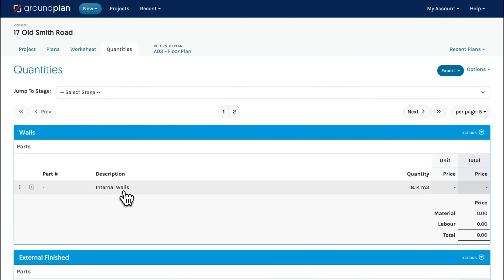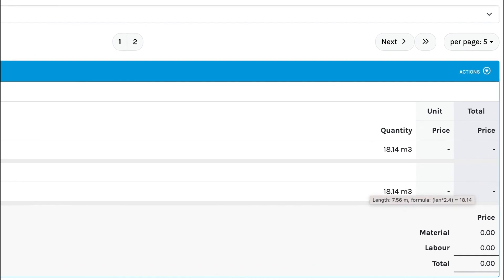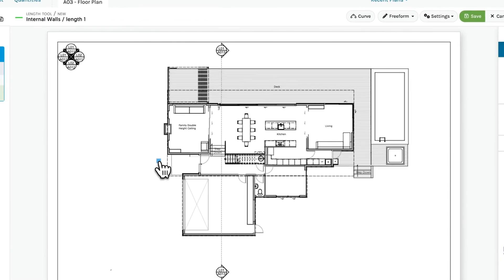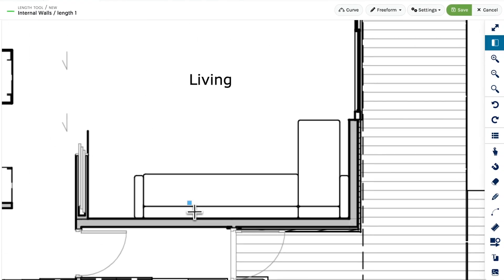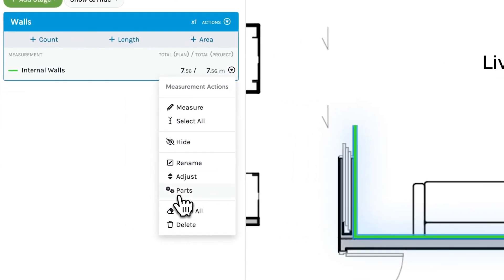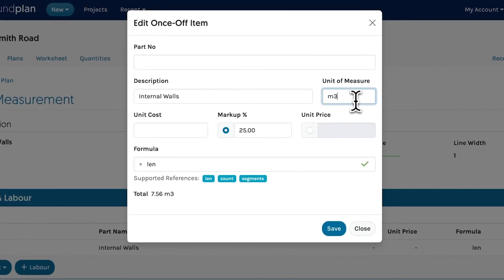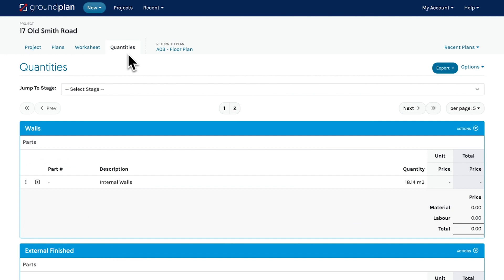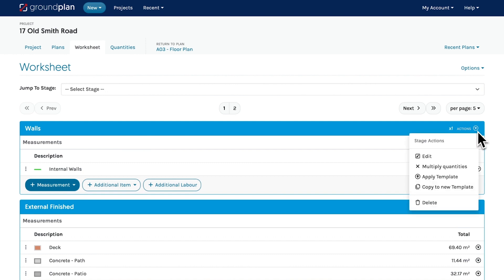Groundplan - Wall Measurements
A quick guide on measuring surface area for your walls.